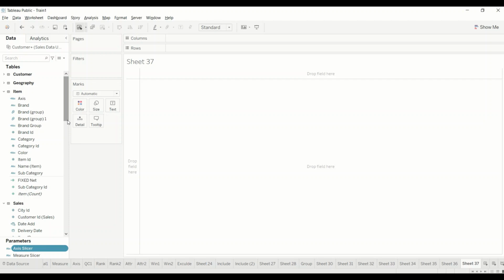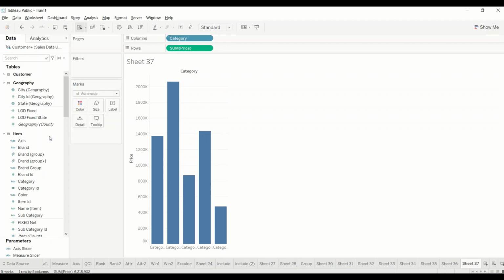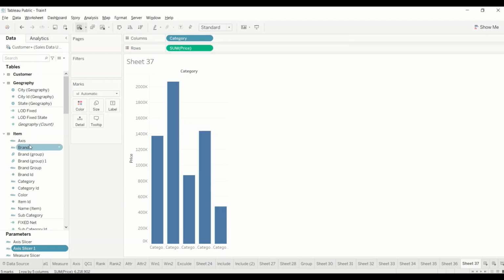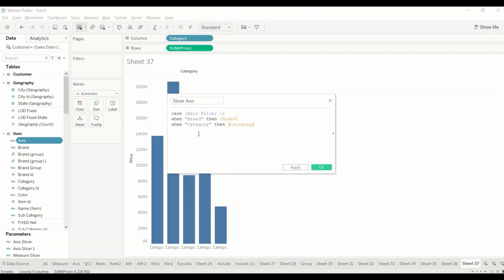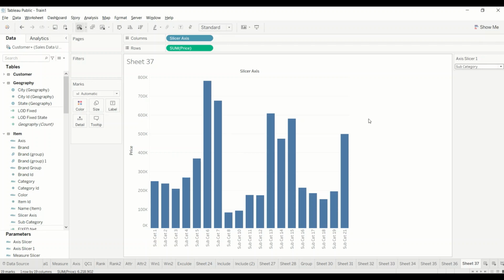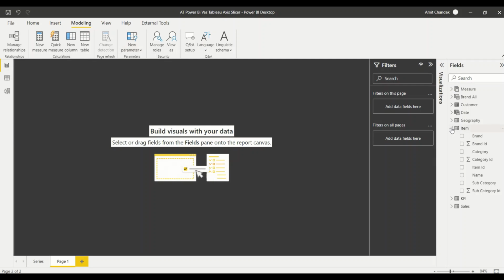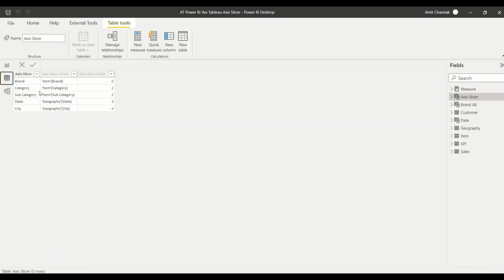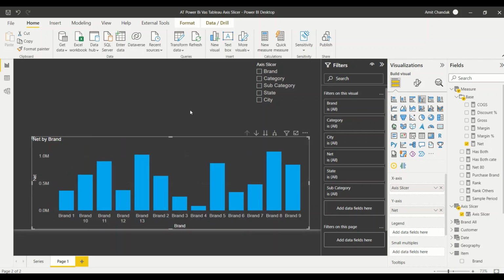Tableau Vs Power BI- 30: Axis Slicer- Parameters vs Field Parameters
Tableau Parameters, Power BI  Field Parameters, Tableau Axis Slicer, Power BI Axis Slicer, Power BI Dimension Slicer, Tableau Dynamic Axis, Tableau Dimension Slicer, Power BI Dynamic Axis

00:00 Introduction
00:30 Tableau Parameters: Axis Slicer
6:30 Power BI Field Parameters, Axis Slicer
Last Video